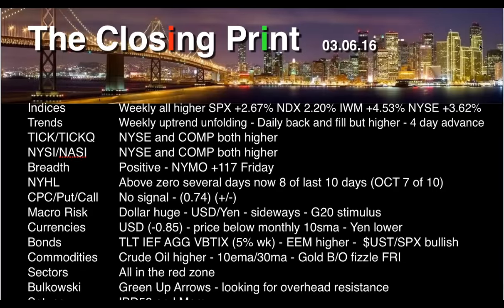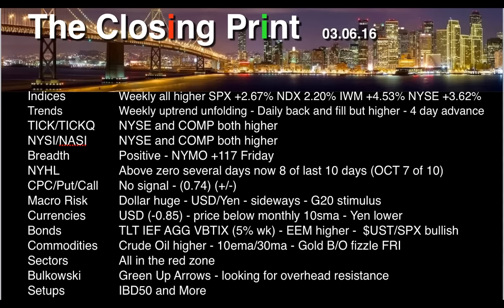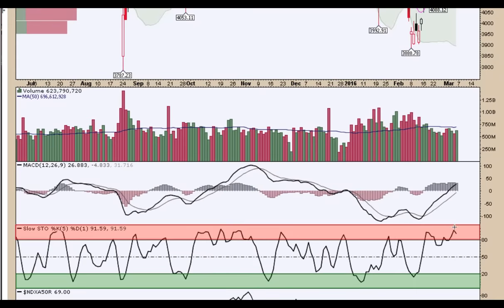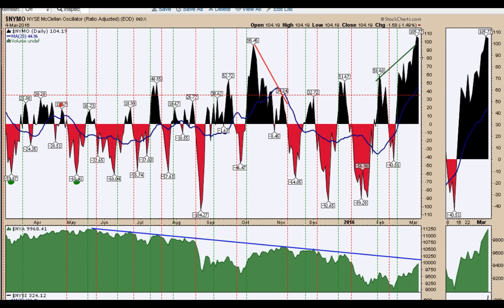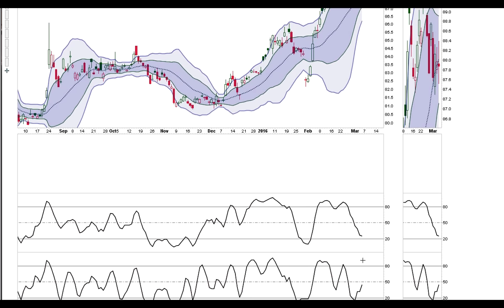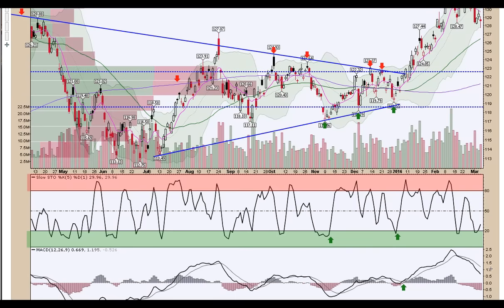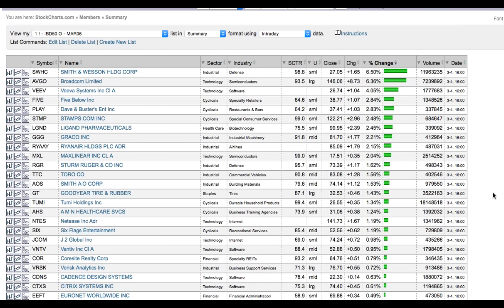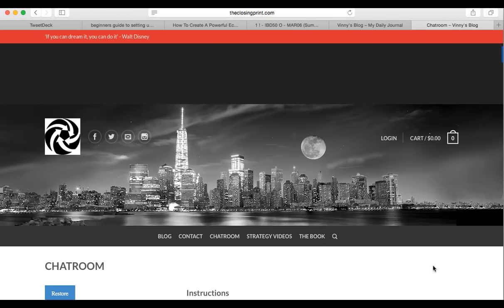IBD50 List and Market Thoughts for Week of March 07th